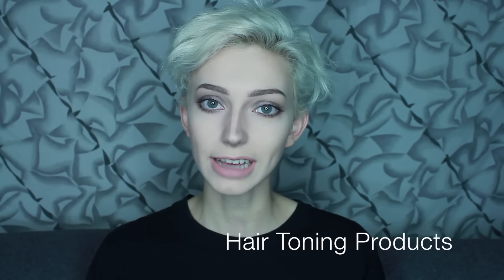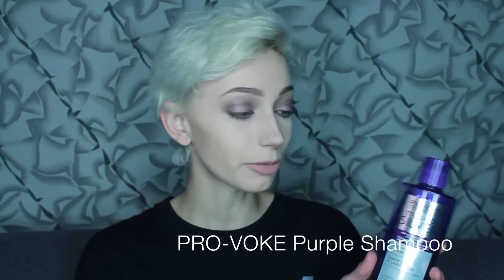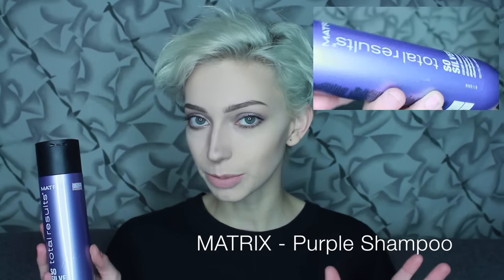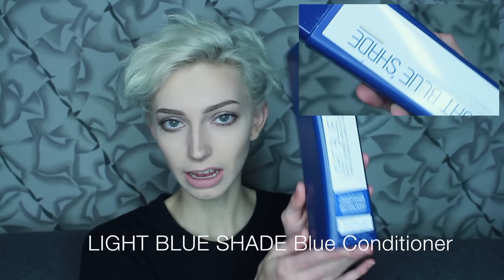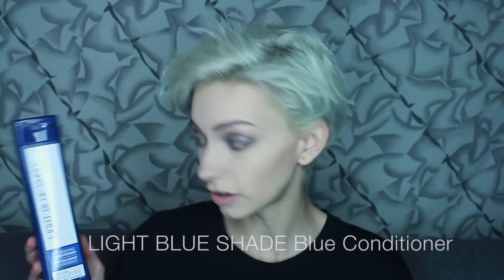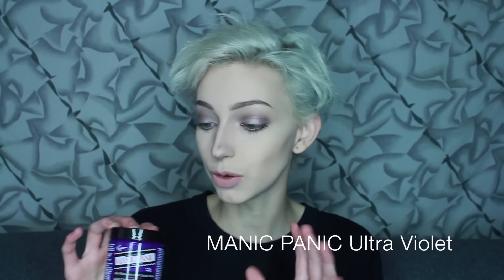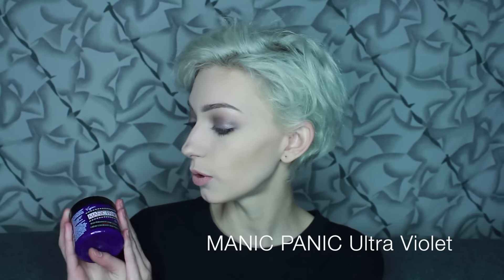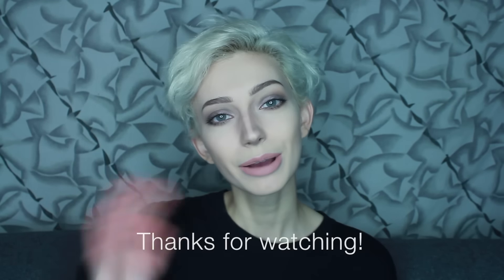Toning Products ~ What I Use On My Hair!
Depop: sarahmariekarda